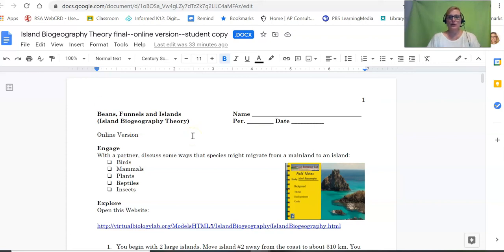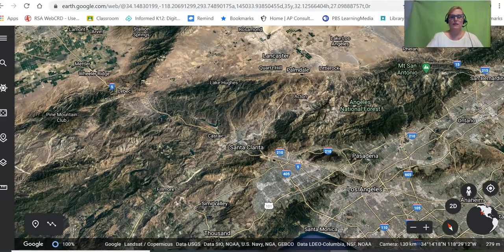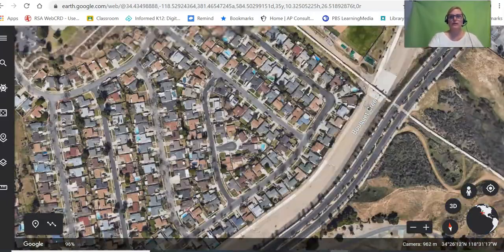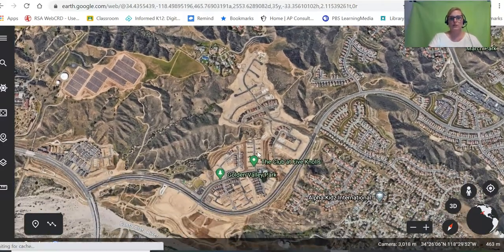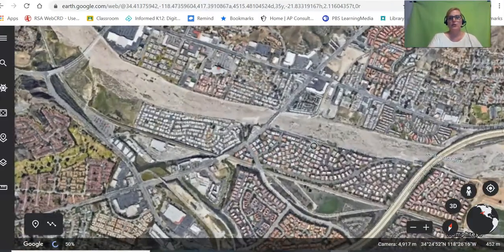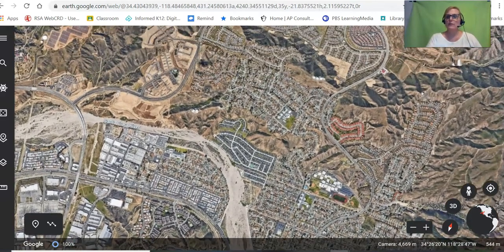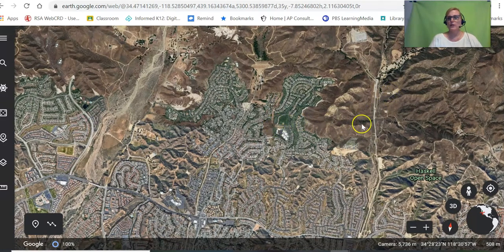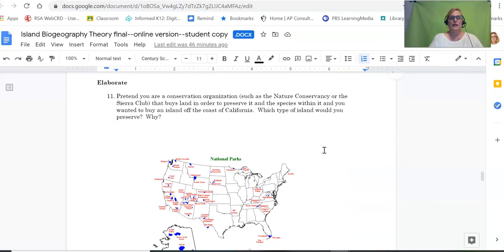Island Biogeography Theory Explain on Google Earth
This video goes over the "Explain" Section of this 5E lab using Google Earth.